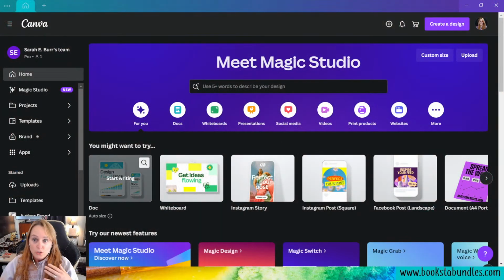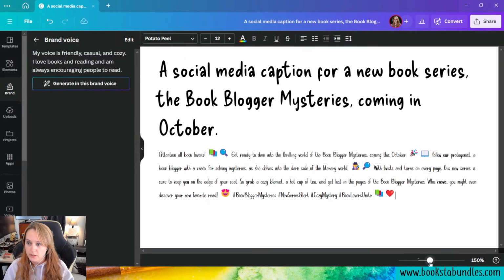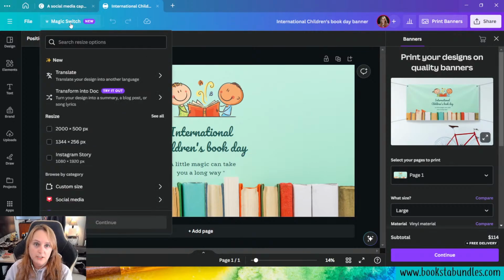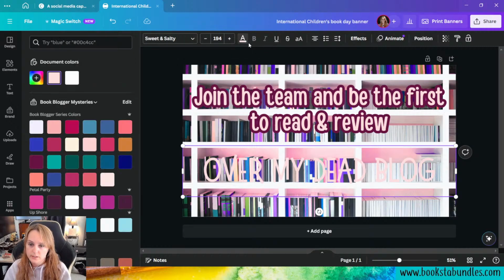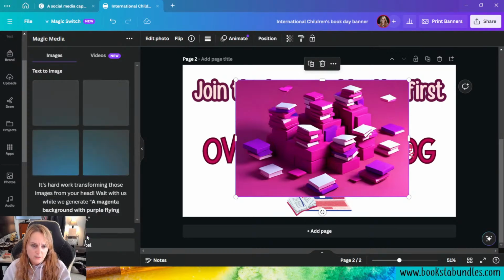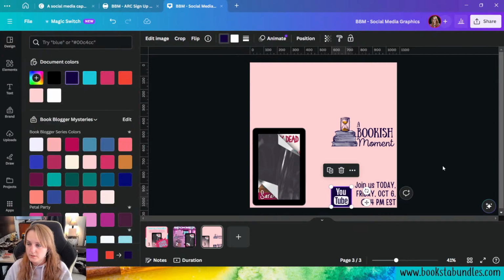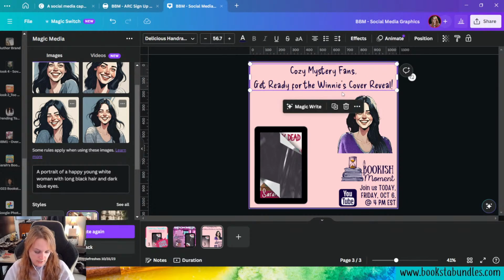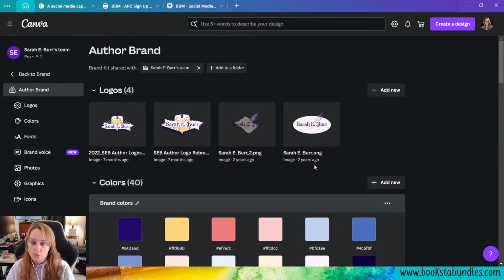Let's Explore Canva's New Magic AI ~ Author Brand Rehab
Looking for ways to improve your online content? I'm here to help! Join me, Sarah, as I design and create all my book promotion social media materials in Canva.

Today, I'm exploring all the new features Canva recently launched in their AI space.

Canva is a powerhouse content creator that even tech novices can use. Learn the ins and outs of designing book promotion materials.